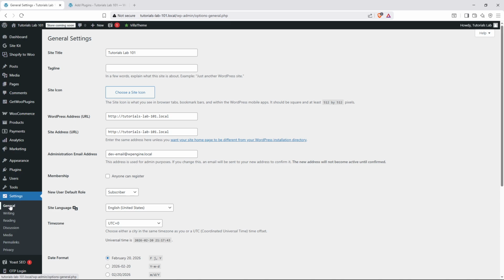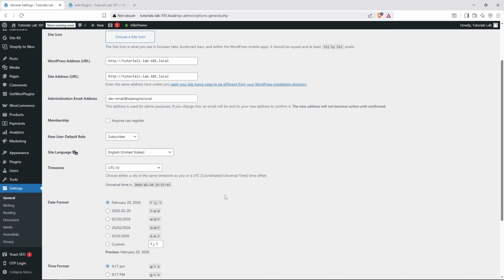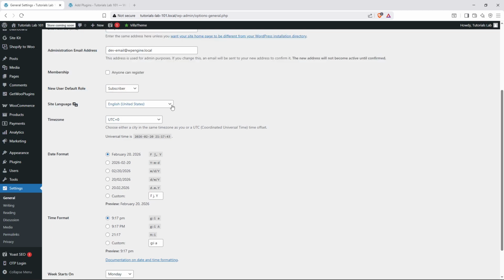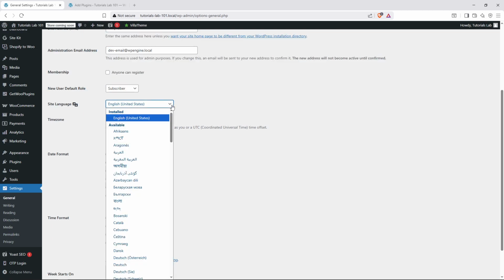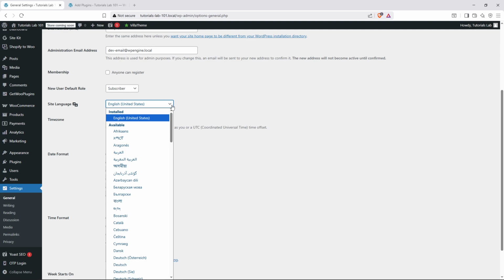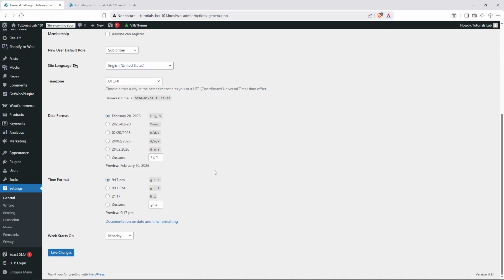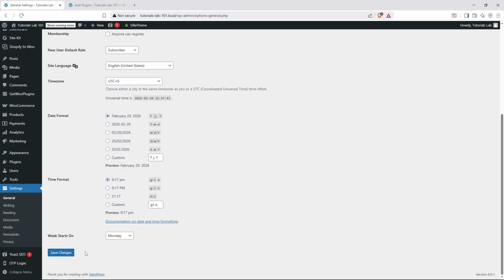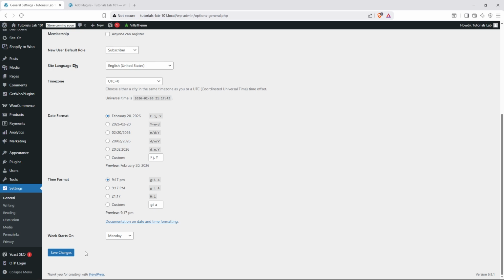How To Change Language In Woocommerce (Tutorial 2026)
Along the way, you'll learn how to change language in Woocommerce, setup Woocommerce store language settings, change default language for Woocommerce, translate Woocommerce admin dashboard language, how to set up Woocommerce website language, Woocommerce multi-language setup guide, adjust Woocommerce backend interface language, modify Woocommerce shop page language, update Woocommerce store language preferences, Woocommerce product page language change, enable new language in Woocommerce, configure Woocommerce international language settings